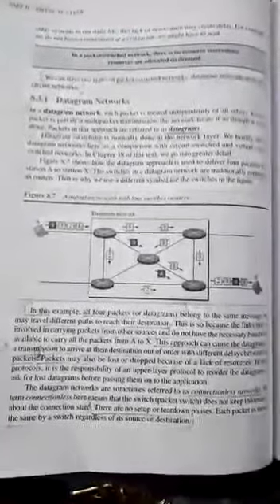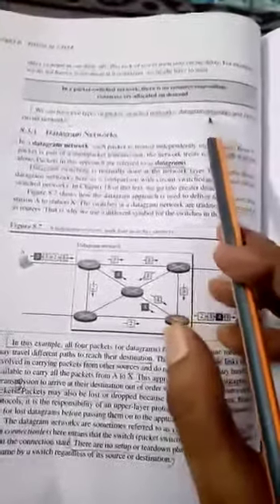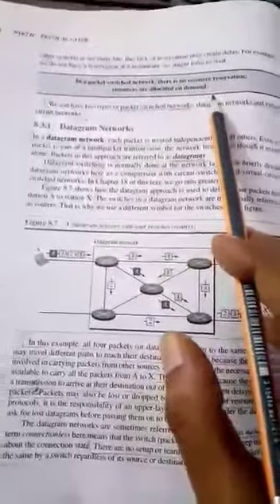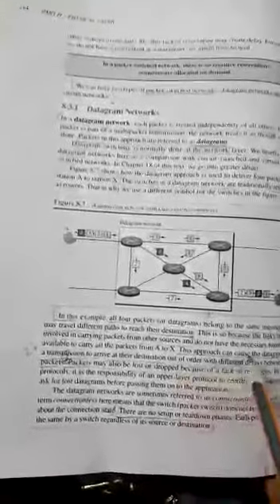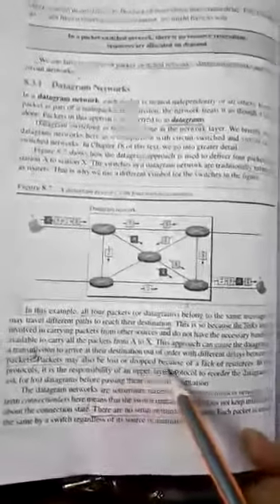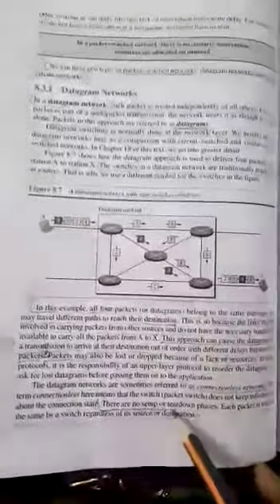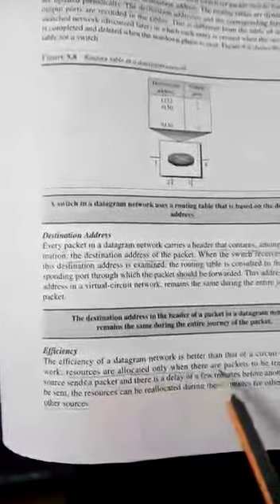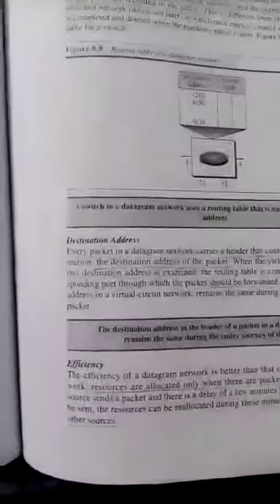CS2CRT03 S2C Data Communication - 2